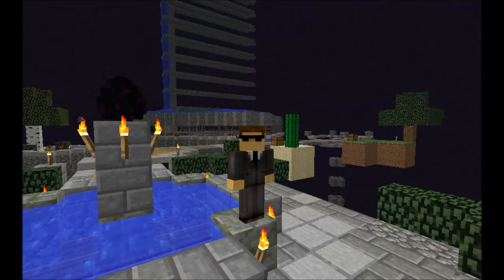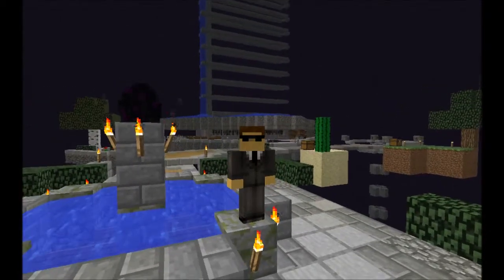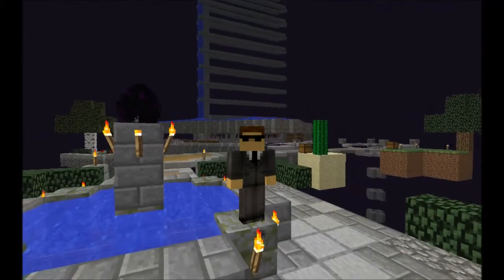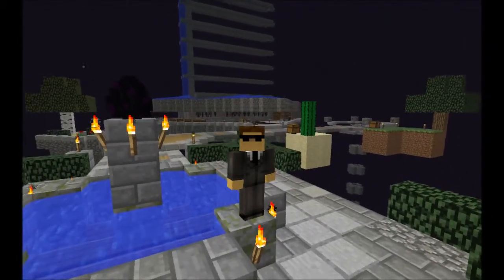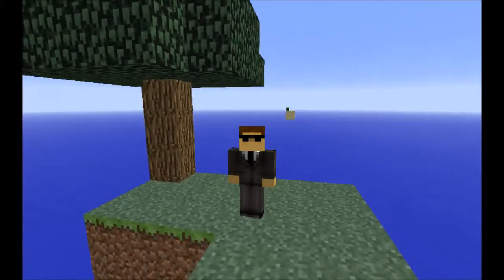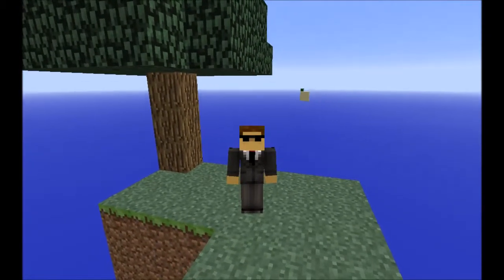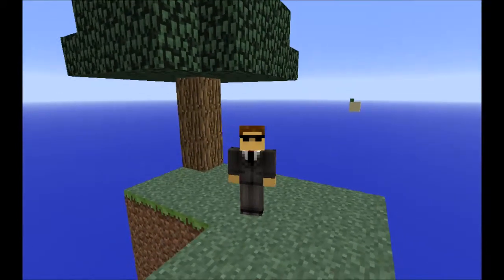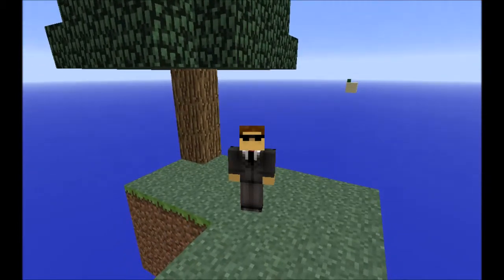The Spair Times, 3rd Edition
Just a quick update of what is happening with the channel and my plans.